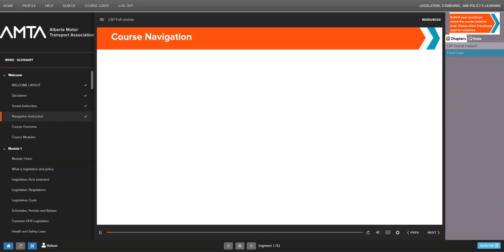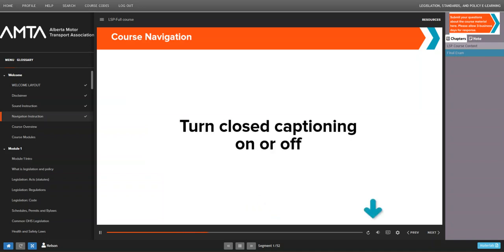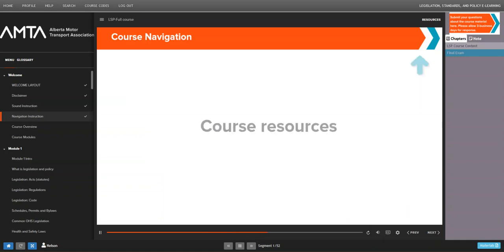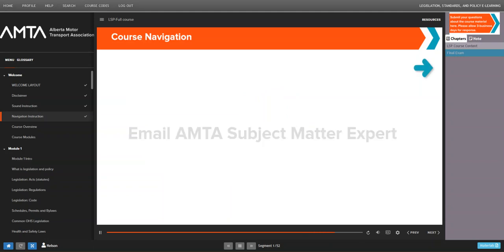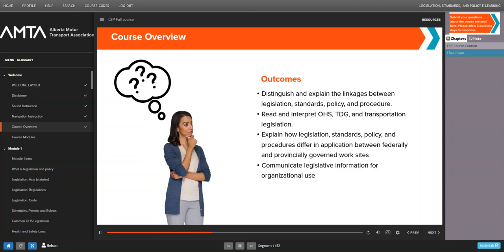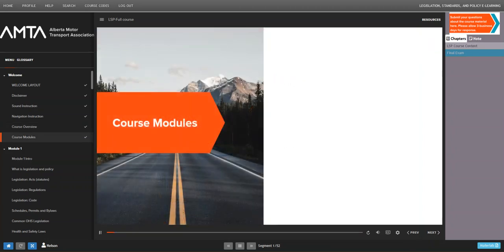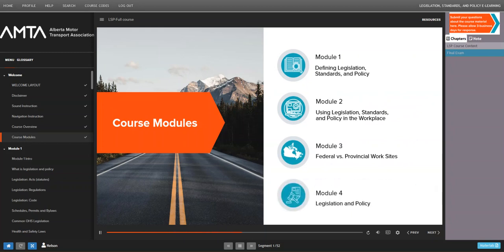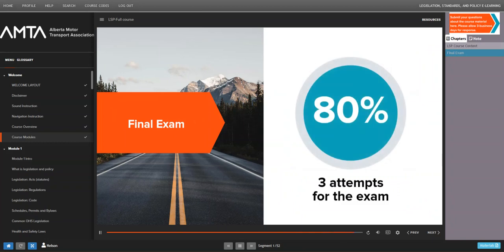Legislation, Standards, and Policy e learning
Legislation, Standards, and Policy has been developed to serve as a foundation for both the Certified Transportation Safety Coordinator (CTSC) and Certified Transportation Safety Professional (CTSP) designation programs. The information presented in this course will also be of benefit to individuals working throughout the transportation industry.